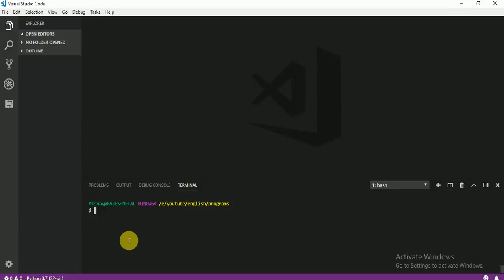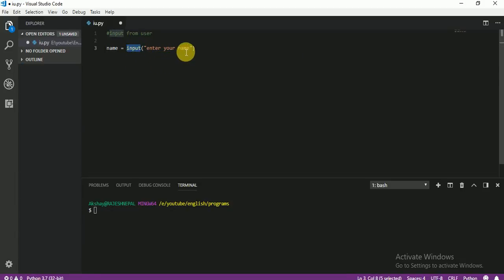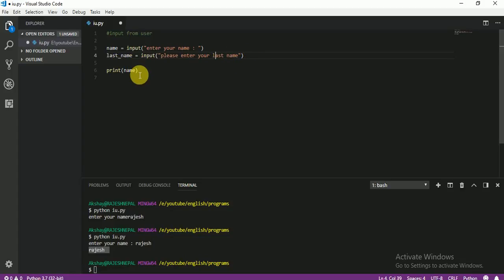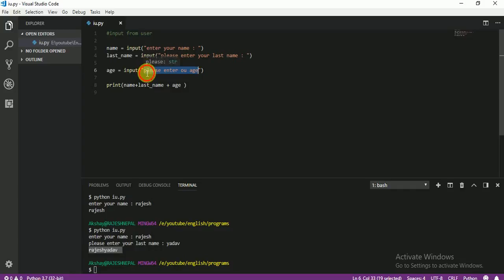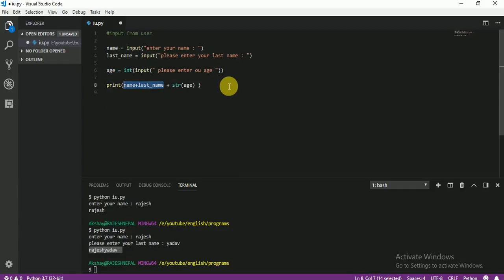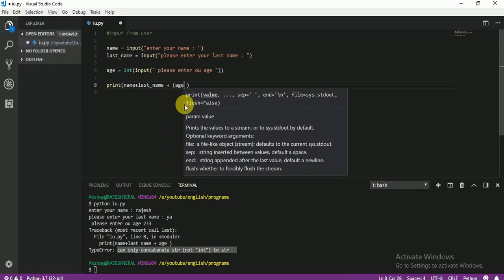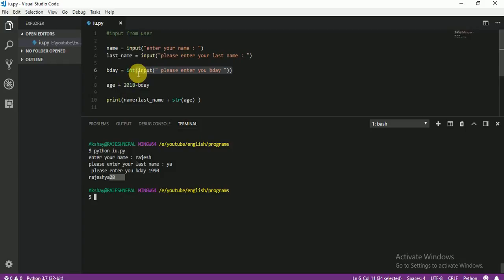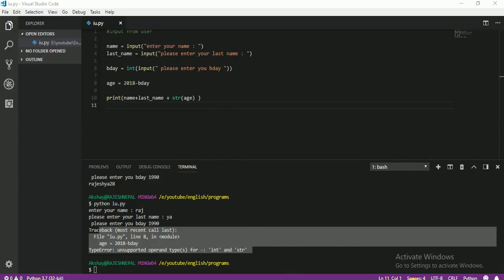014 input from user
input from user and print what user input. also make some change if you want.
this is about user input.

this course for all students who is doing IT,Computer science , Software Engineering students,Computer engineering , BCA,MCA or anyone who want to learn complete PHP course in hindi.

many big companies use Python like google, Facebook, youtube, twitter etc so this programming is very usefull for all of you.